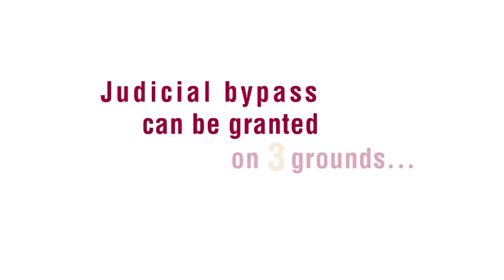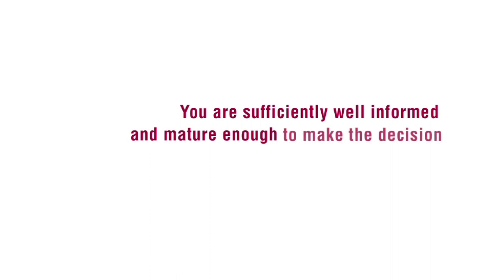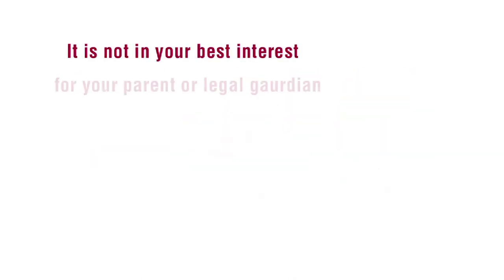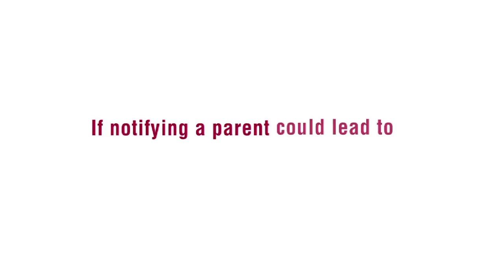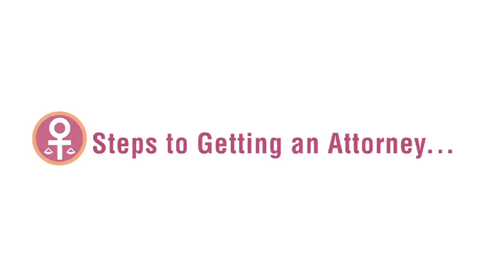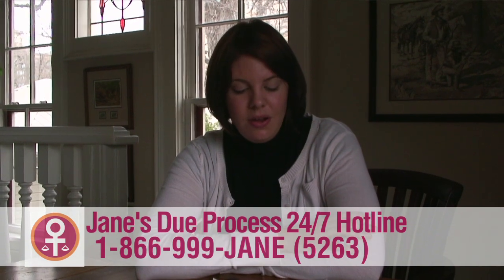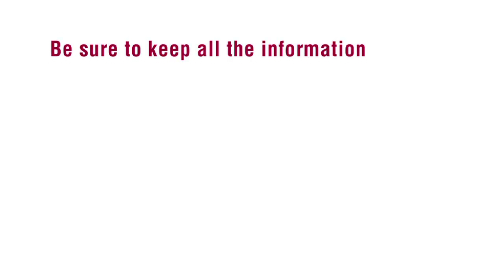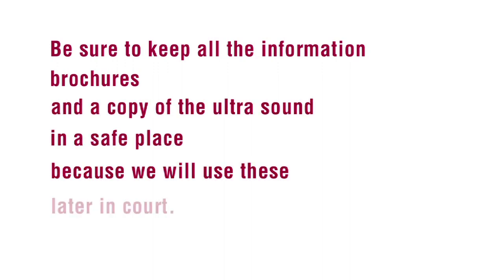Judicial Bypass (English version)